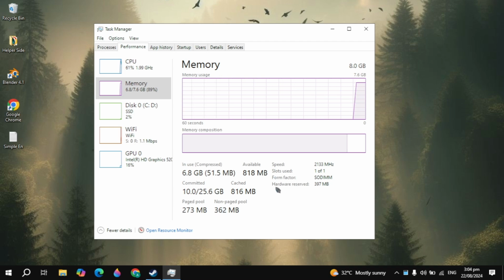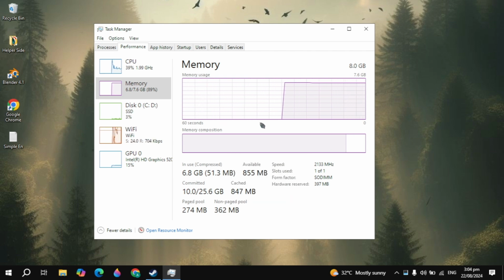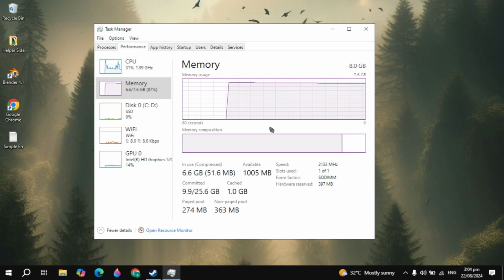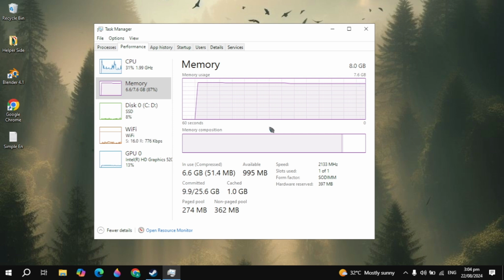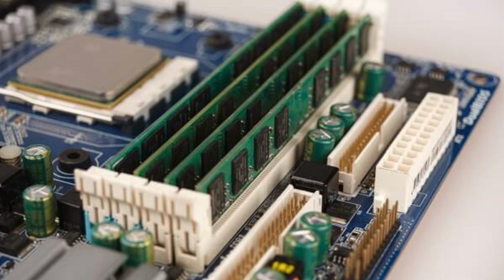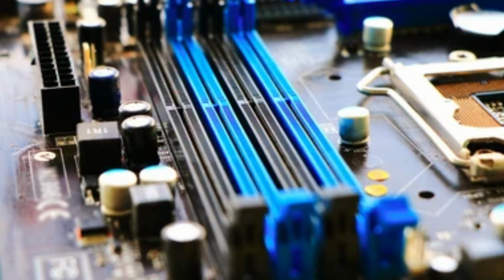How to Fix Hardware Reserved Ram in Windows 10/11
Struggling with Hardware Reserved RAM? You're not alone! It can be frustrating when your system isn’t using all the memory you’ve installed. **In this video, we’ll dive deep into a comprehensive guide on how to free up that precious RAM and maximize your computer’s performance!